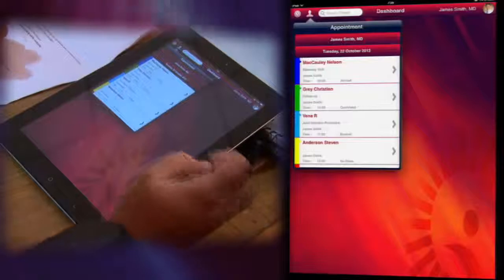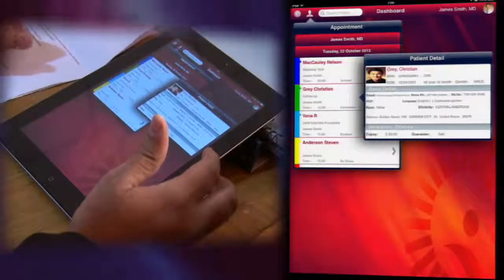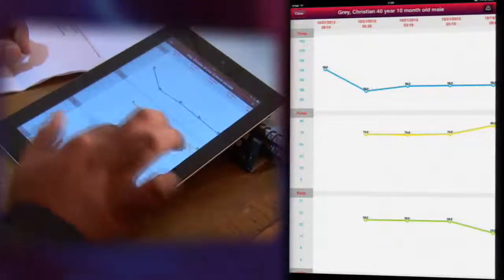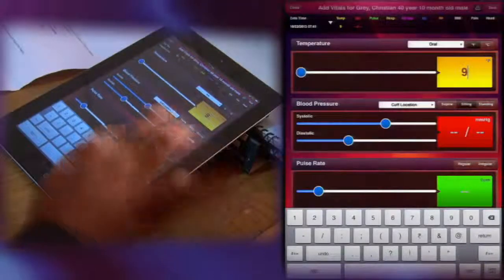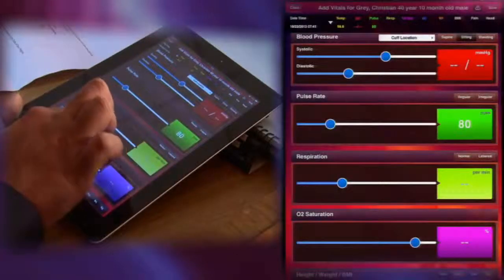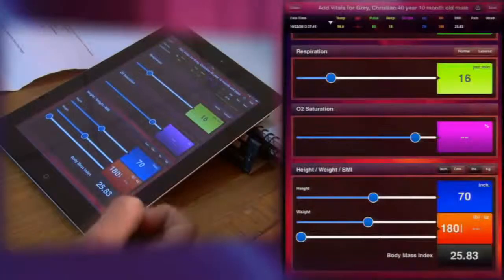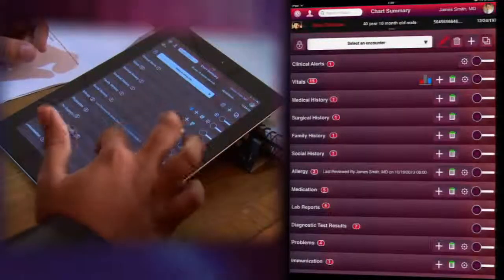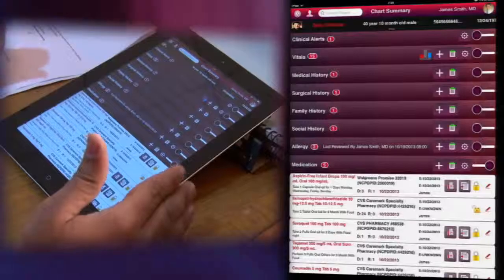iPatientCare Updates iPad EHR App, Addresses Demand of Mobile Health Care Providers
iPatientCare EHR on Native iPad Comes Afresh on App Store as a Prominent Innovative EHR Solution for iOS Physician Users